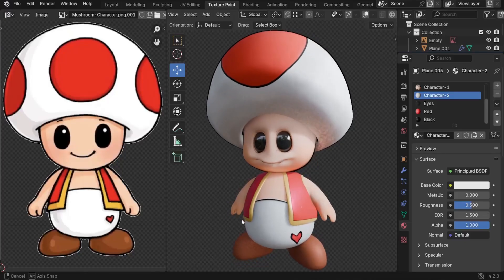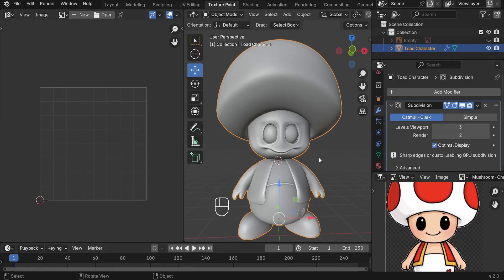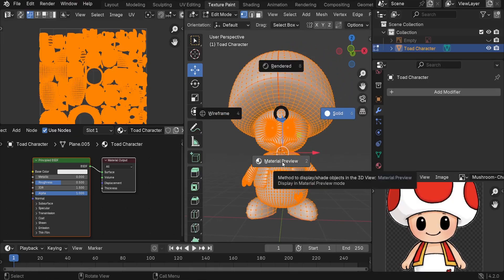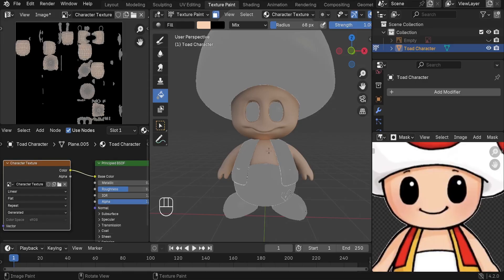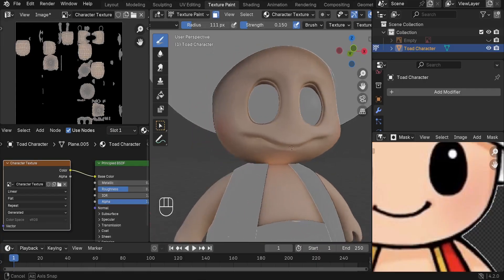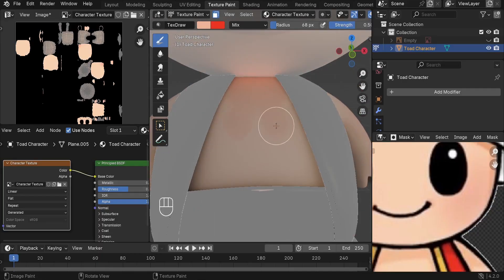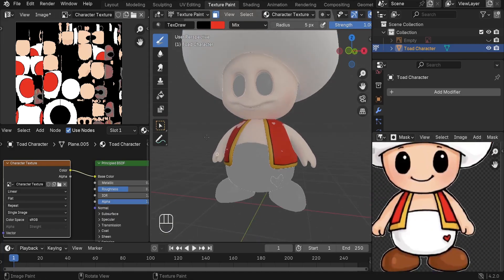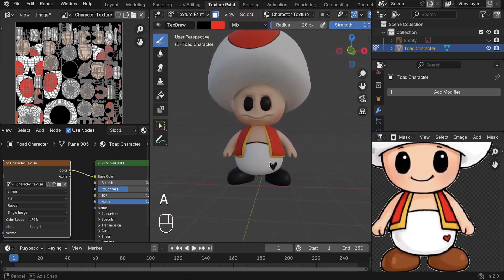Blender 2D Image to 3D Model - Character Texturing for Beginners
In this tutorial, we’ll walk you through the process of texturing your 3D character in Blender to match a reference image. We’ll cover everything from unwrapping the model to detailed texture painting techniques that bring your character to life.

Timestamps:

00:00 – Intro
00:13 – Unwrap the Character Model
01:30 – Create Material Image
03:20 – Skin Paint
04:02 – How to Use the Paint Mask in Blender
04:40 – Make the Cheeks & Around the Eyes Pink, Paint Mouth, Hands
07:54 – Texture Paint Toad Hat
11:13 – Texture Paint Cloth
12:09 – Use Stabilize Stroke
16:51 – Conclusion

By the end of this tutorial, you'll have a fully textured 3D model ready for animation or further detailing. Let's get started!